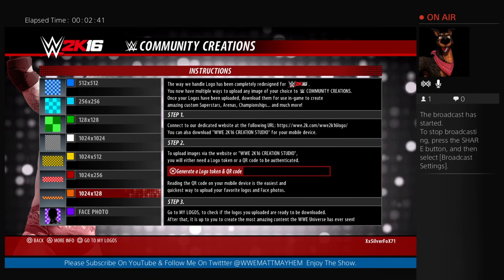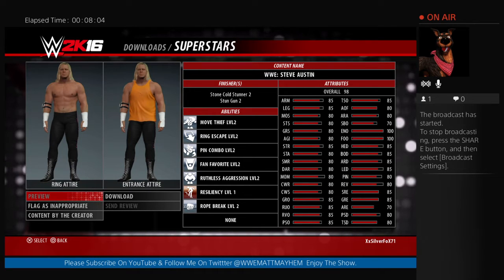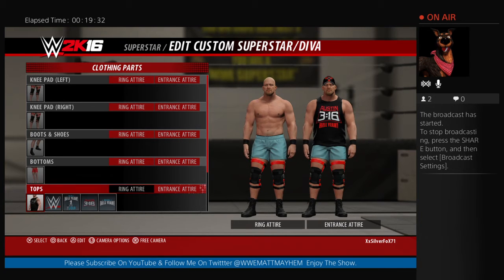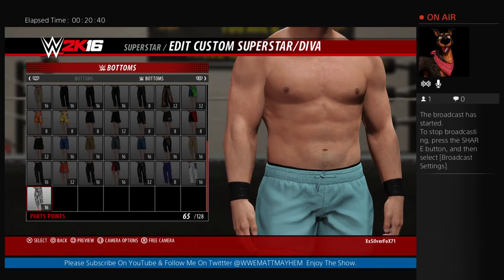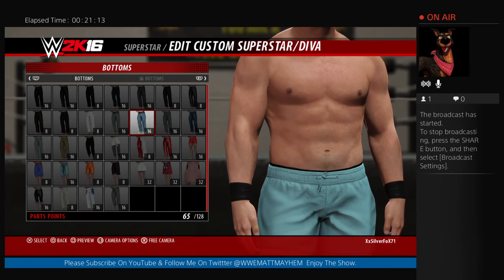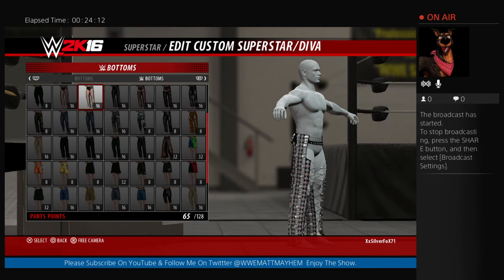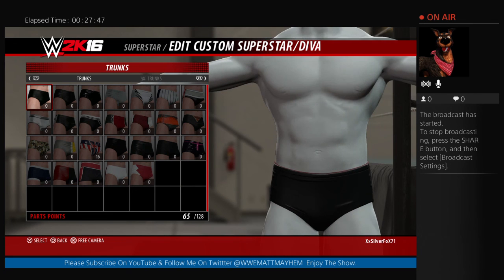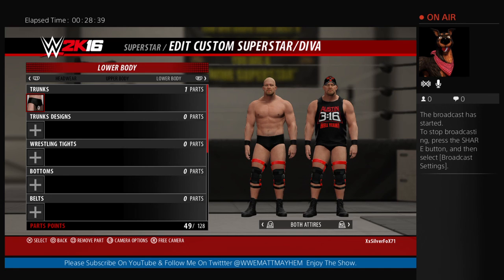Requested Vid On Getting The Best Caws On WWE2K16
Requested Video On Making and Findin The Best Created Wrestlers for WWE2K16